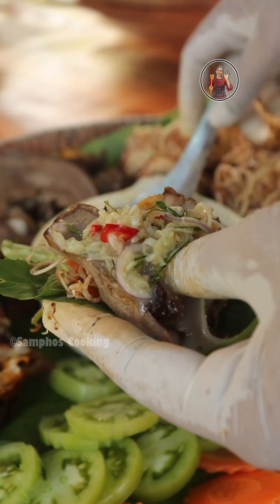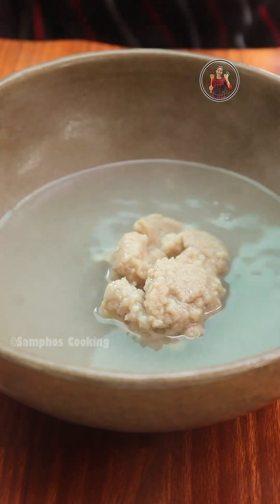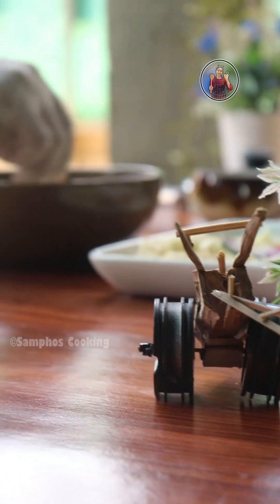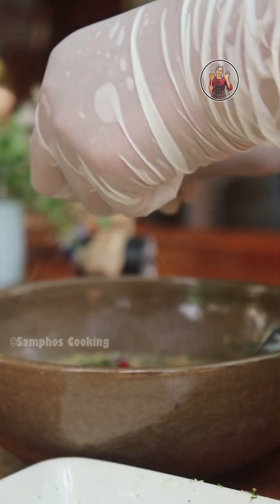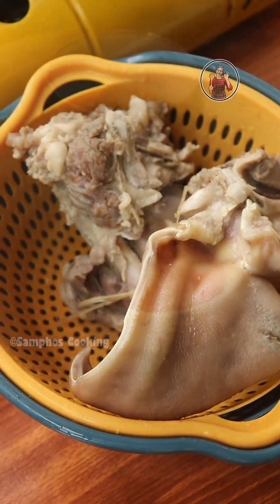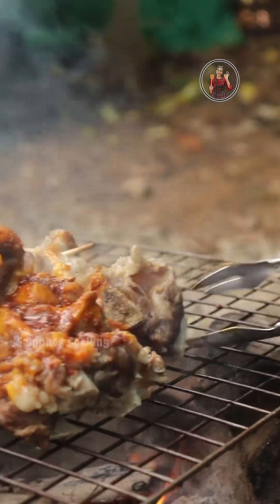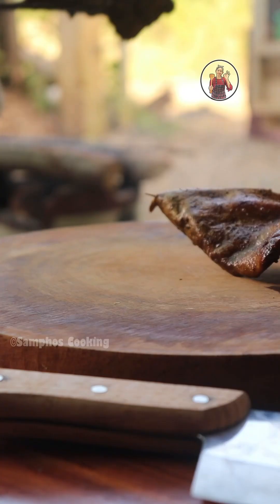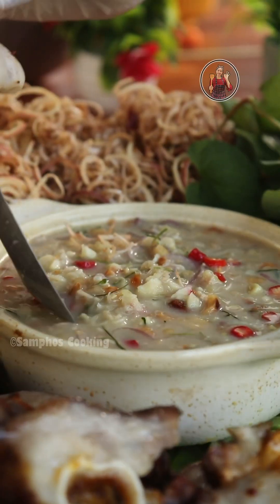របៀបត្រ_ចៀកជ្រូ_កអាំងទឹកប្រហុក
អណ្តាតជ្រូក និង ត្រចៀកជ្រូក
(អំបិល,គល់ស្លឹកគ្រៃ,រំដេង,ស្លឹកក្រូចសើច)
គ្រឿងសាតេ
ប្រេងម្ខាក់
     *ទឹកប្រហុក
ប្រហុកសាច់ចិញ្ច្រាំ
ទឹកក្តៅ
ស្ករត្នោត
ទឹកដោះគោខាប់
ប៑ីចេង
គល់ស្លឹកគ្រៃ
ស្លឹកក្រូចសើច
ខ្ទឹមស,ខ្ទឹមក្រហម
ម្ទេសទុំ
ក្រូចឆ្មា
សណ្តែកដីលីង
         *បន្លែ
ត្រយ៉ូងចេក
ជីរនាងវង
ជីរថ្ពាល់ត្រី
ប៉េងប៉ោះ
ការ៉ុត